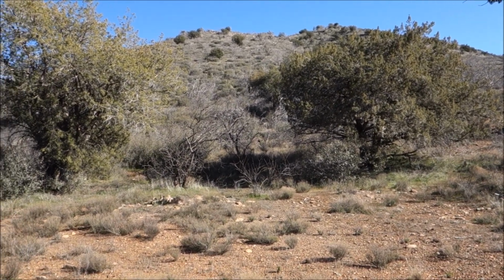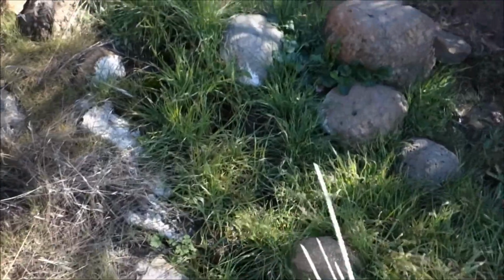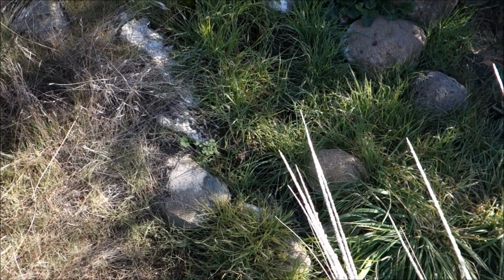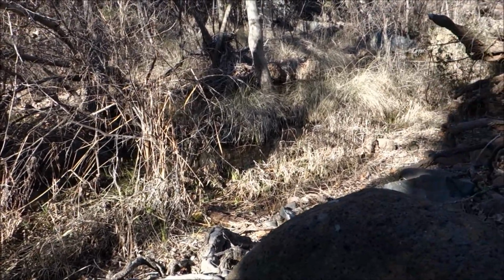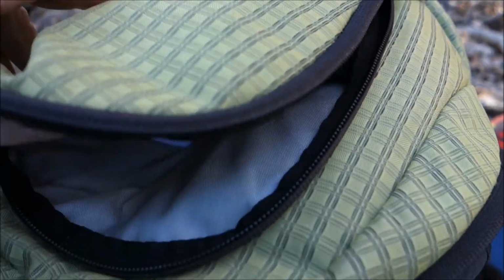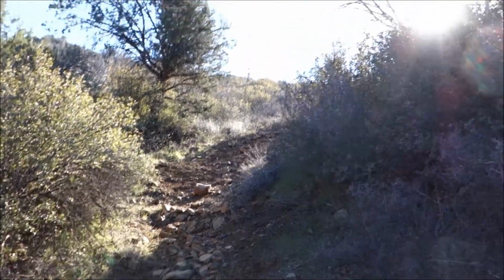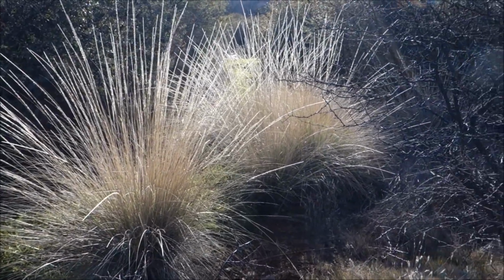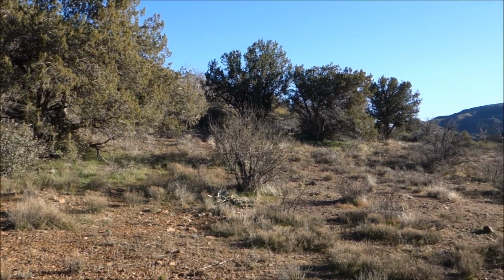Scouting for future Hammock Hang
1400 hrs on 7 Feb 2016 out scouting for future hammock hang looking for potential water sources and just getting outside.